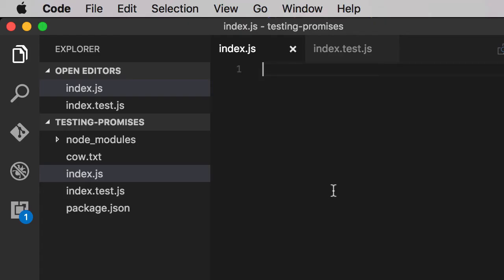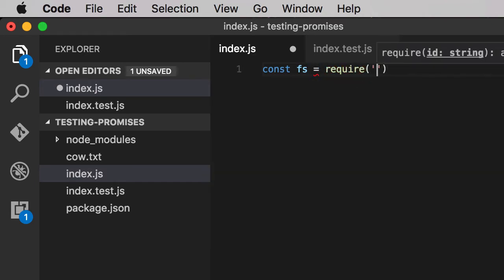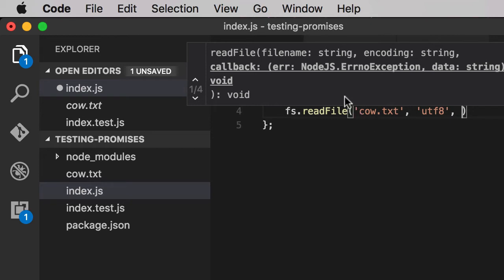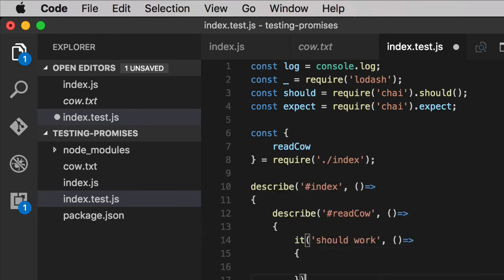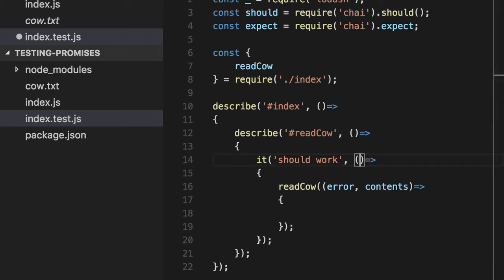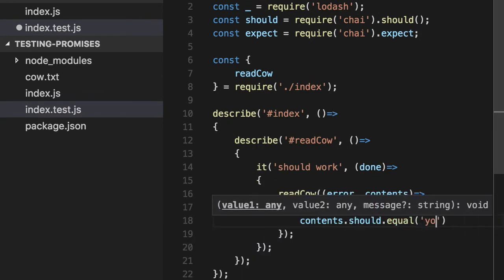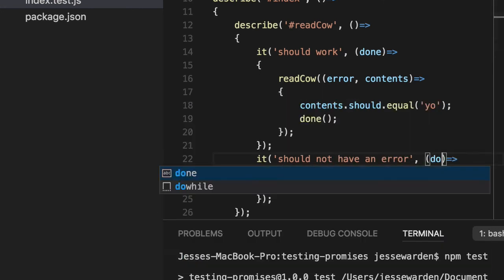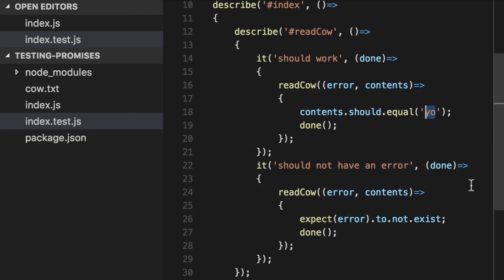Unit Testing Asynchronous Callbacks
We cover unit testing the Node callback, but could apply to any callbacks in the browser too.